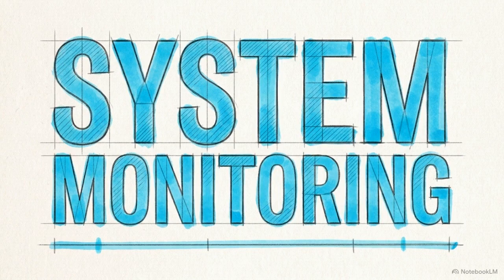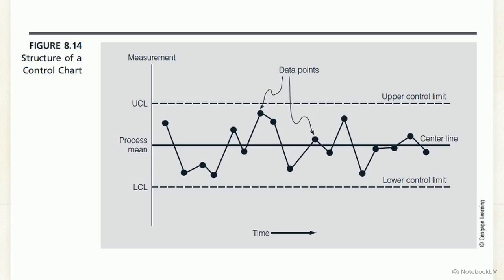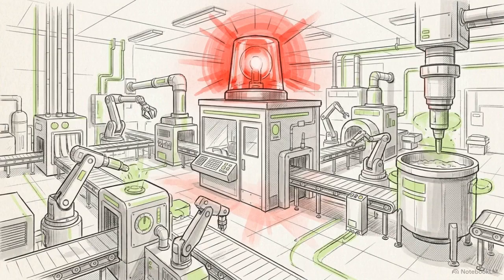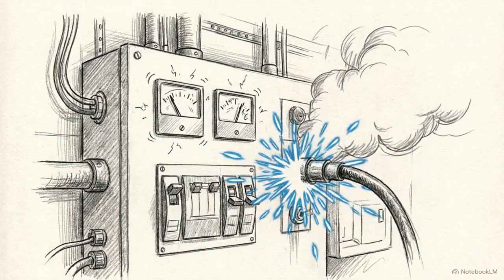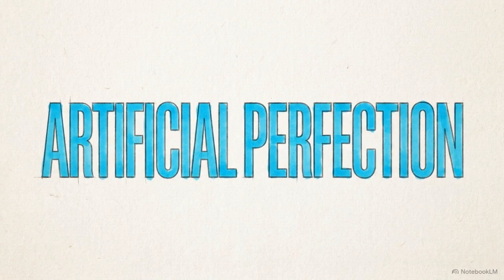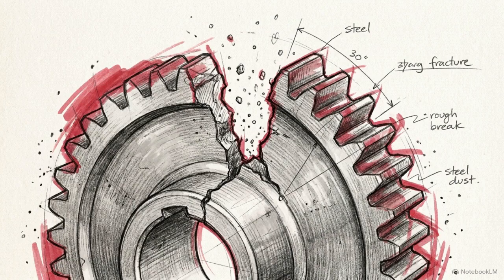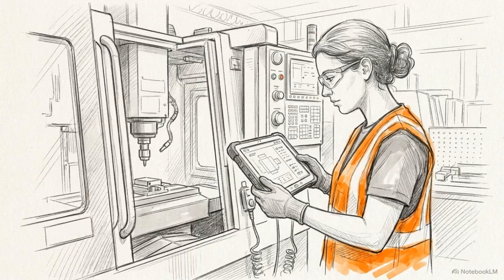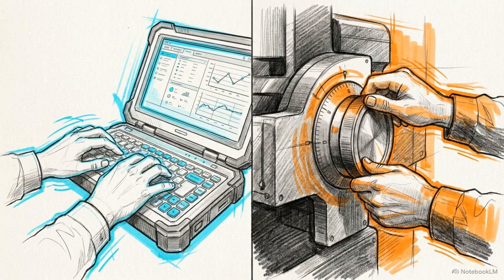The Limits of Control Decoding Statistical Process Health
This video introduces the Statistical Process Control (SPC) using a manufacturing framework. It looks at the anatomy of a Control Chart and illustrates how to identify and rectify production errors.